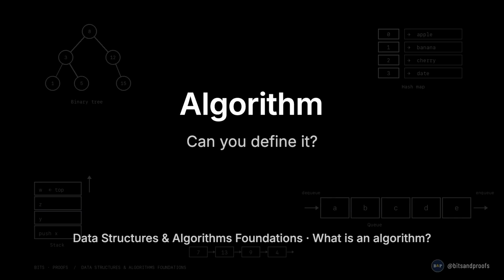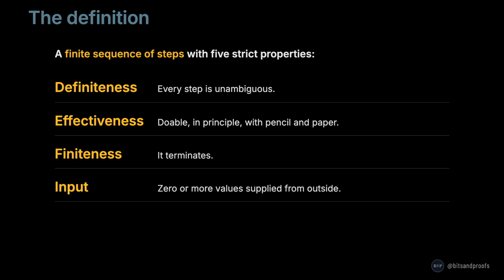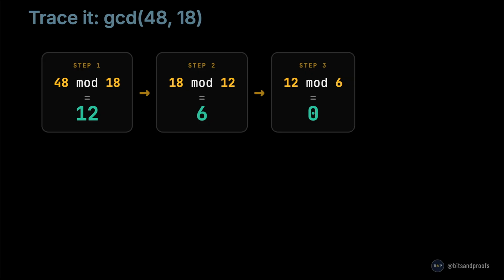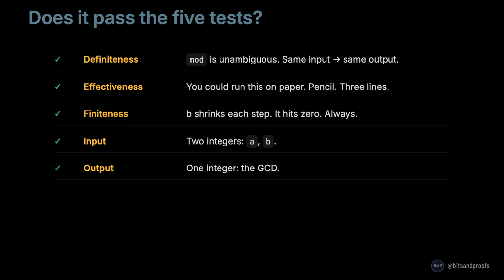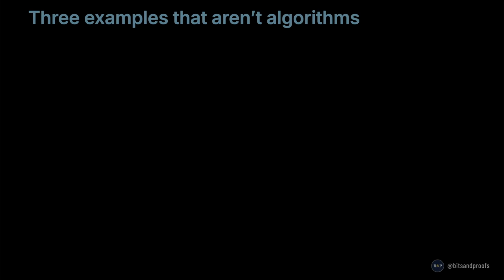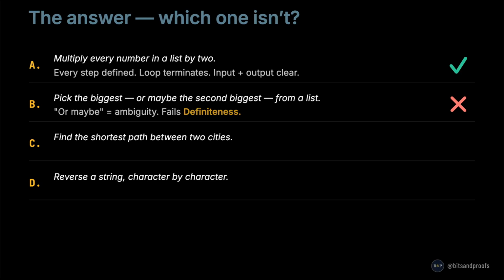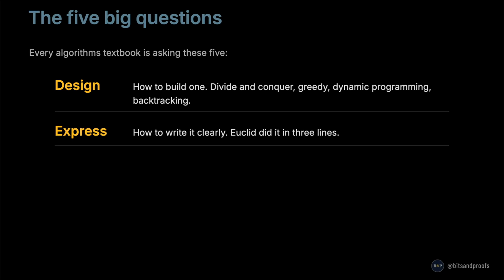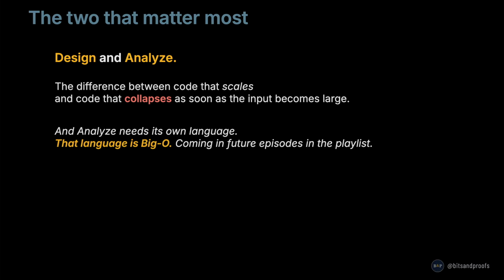Data Structures & Algorithms #1: What is an Algorithm? Definition & 5 Properties | DSA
What IS an algorithm — really? Most people use the word every day. Very few can define it precisely. This episode walks through the formal definition that every CS professor, FAANG interviewer, and senior engineer uses: 5 properties, no exceptions. We trace Euclid's GCD algorithm from 300 BC step-by-step to show what the 5 properties look like in practice.

Everyone uses the word algorithm, but few can define it precisely. This video gives the exact definition and the properties that make a procedure an algorithm.

Part of the Data Structures & Algorithms Foundations series — a step-by-step DSA curriculum built for engineering students, FAANG / MAANG interview candidates, and anyone learning algorithms from first principles.

⏱ CHAPTERS
0:00 Algorithm. Can you define it?
0:24 Hook — three are algorithms, one isn't
0:55 Knuth epigraph
1:05 The definition + 5 properties
1:45 Euclid setup
2:19 Trace gcd(48, 18)
2:51 For beginners — run it by hand
3:13 Does it pass the five tests?
3:56 But how do we prove termination?
4:57 Three examples that aren't algorithms
5:43 The answer — which one isn't?
6:44 The five big questions
8:01 The two that matter most
8:28 Knuth closing
8:41 Thanks for watching

• The 5 properties every algorithm must have: definiteness, effectiveness, finiteness, input, output
• Why "every step is exact" is not the same as "every step has been figured out"
• How Euclid's GCD (300 BC) passes every property test
• Why the question "will this terminate?" is harder than it looks
• The two questions that matter most for the rest of this series: how does it scale + how do we prove it works

• Engineering students prepping for FAANG / MAANG interviews
• Placement preparation, GATE aspirants
• LeetCode learners who want strong foundations
• Self-taught programmers looking for curriculum-grade structure

NEXT EPISODE
#2: A Priori Analysis — Reason About Code Before You Run It